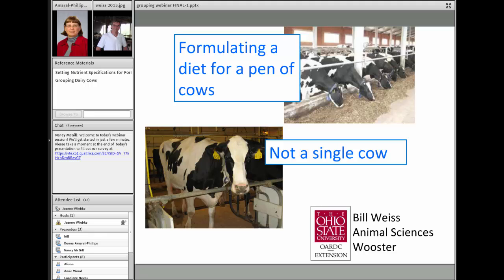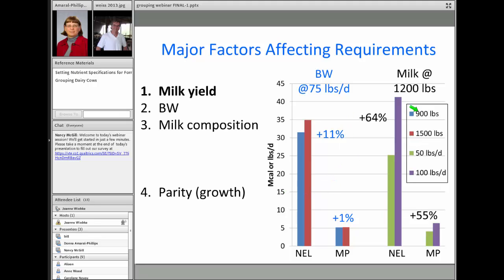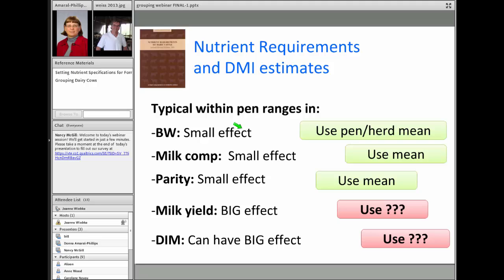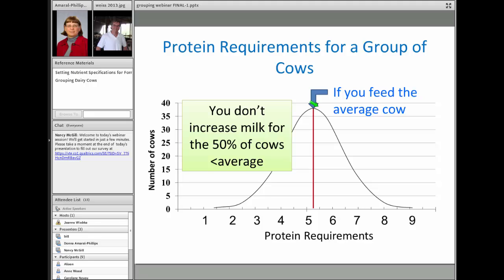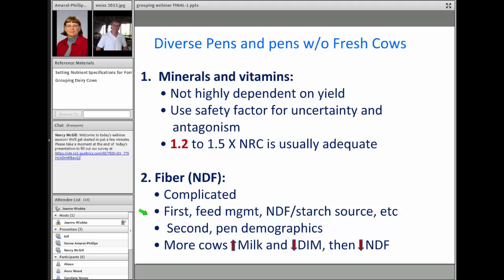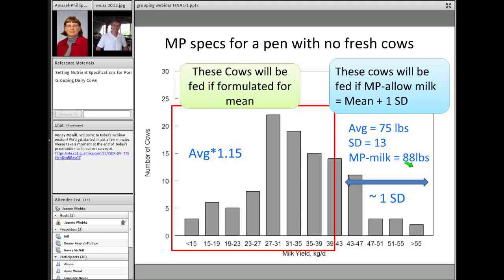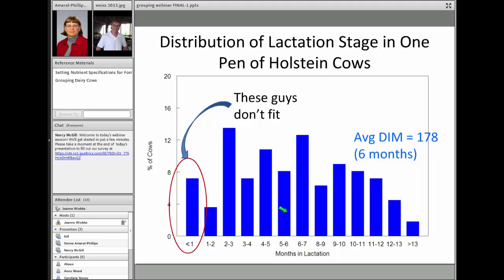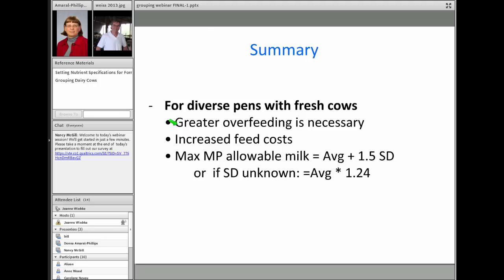Formulating Diets for Groups of Lactating Cows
Formulating accurate diets for lactating dairy cows requires users to input body weight, milk production, milk composition and perhaps other factors such as days in milk and parity. If you are only feeding one cow, those numbers are easy to get, but if you are formulating for a group of cows, what numbers should you use?

In this video, Dr. Weiss covers:
    Proper cow specification inputs for various nutrients
    Factors affecting those inputs
    Grouping criteria that result in more accurate diets